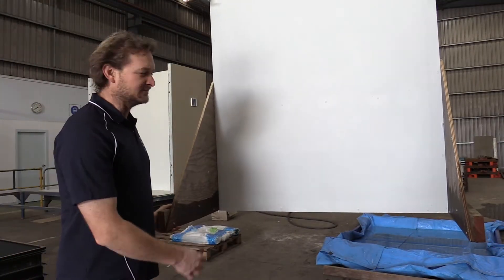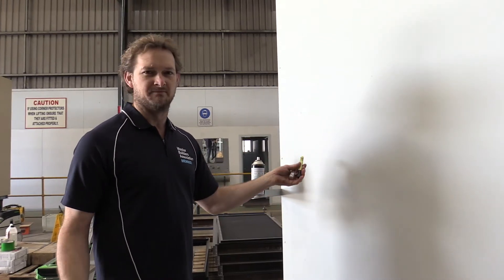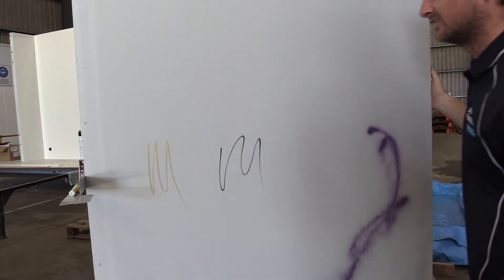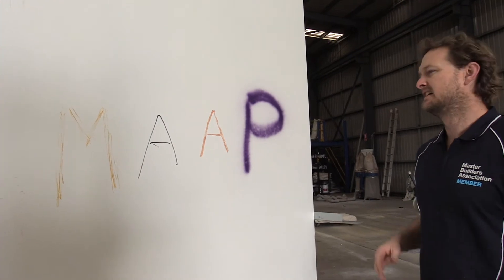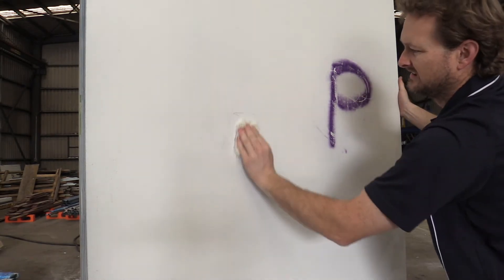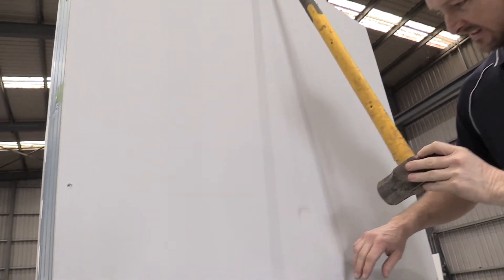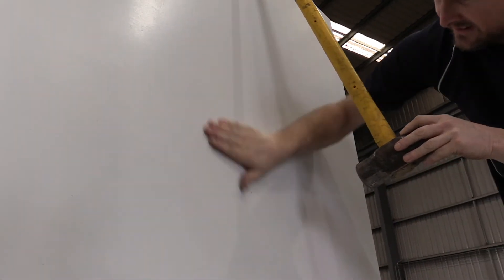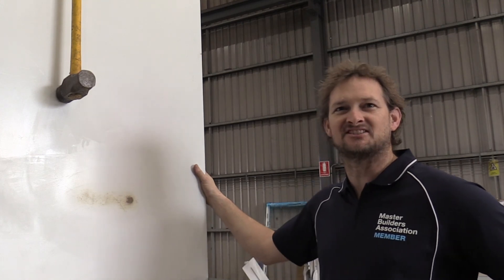MAAP wall panel tests